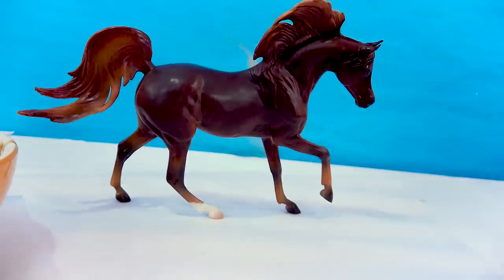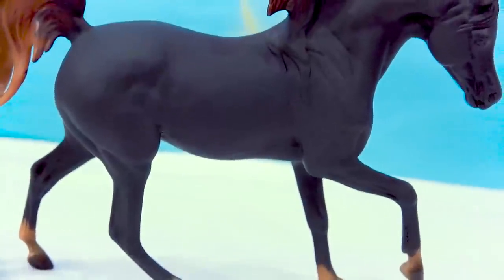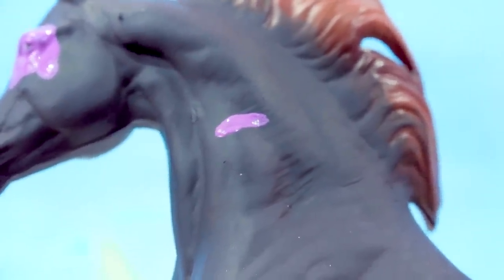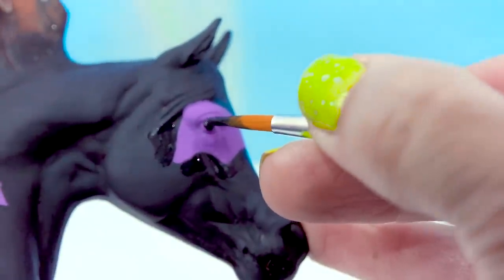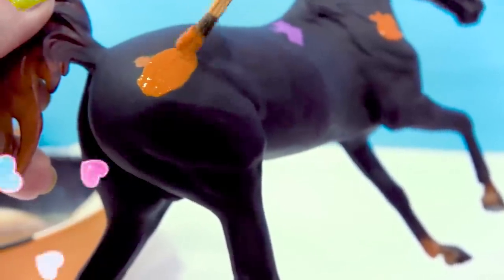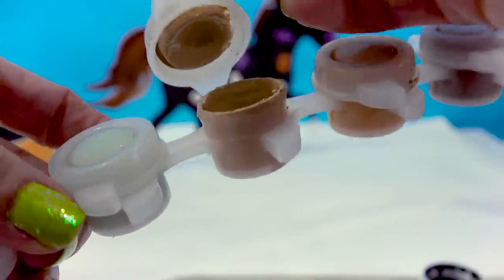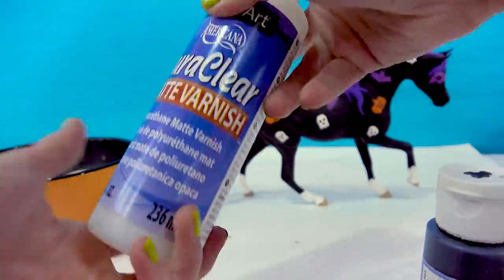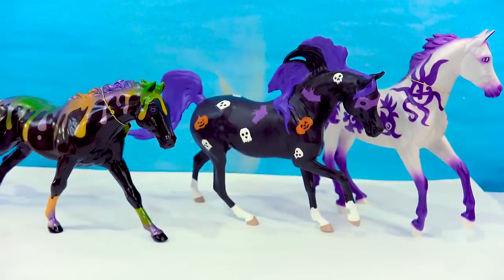DIY Custom Halloween GLOW IN THE DARK Boo Horse Easy Craft Makeover Paint Video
Happy Halloween. I have a real treat today, its a painting craft video. Watch as I take a Breyer Classic Freedom Series size model horse and custom paint him into a Halloween horse. This horse is inspired by Boo, a Breyer plush that I thought would look amazing as a model horse. I even add more spooky fun by using glow in the dark acrylic paint to make the ghosts glow!!! Enjoy!!